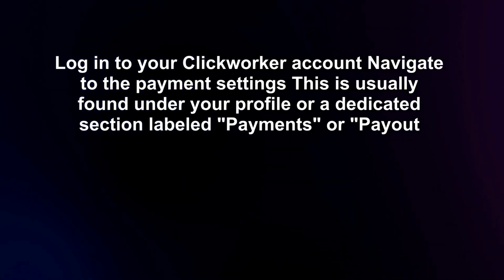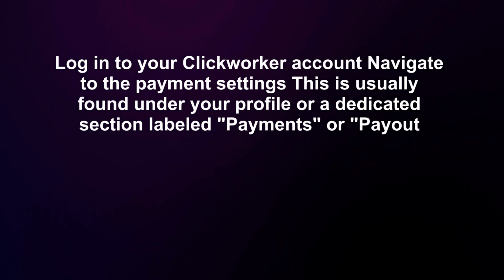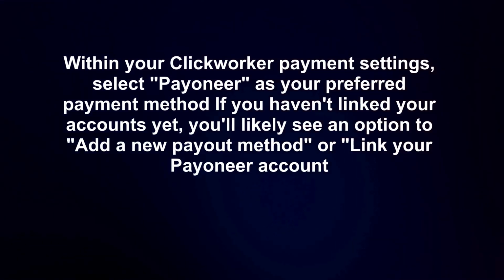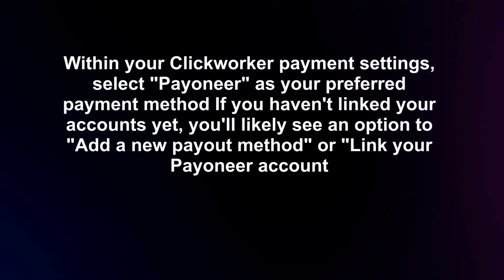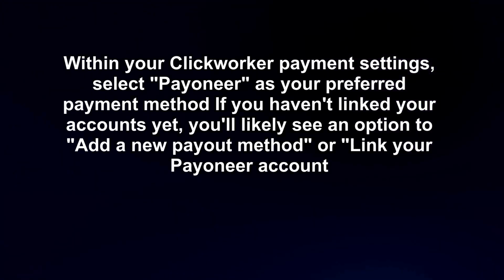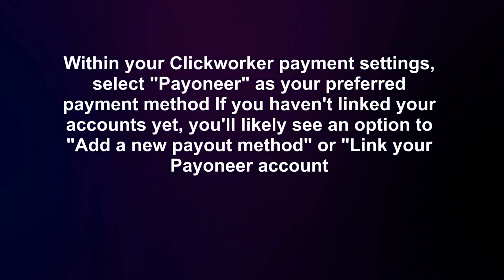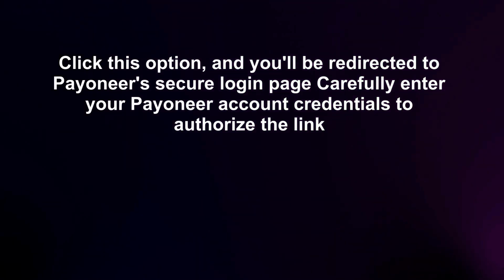How to Get The Payment From Clickworker In Payoneer - GUIDE!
How to Get The Payment From Clickworker In Payoneer explains how to receive payments from Clickworker through Payoneer, including linking accounts and setting up preferred payment methods. It offers step-by-step guidance for Clickworker freelancers on how to efficiently manage their earnings through Payoneer. Access your freelance income easier.

00:00 Intro
00:07 Getting Started: Accounts and Verification
00:17 Navigating Clickworker Payment Settings
00:26 Selecting Payoneer as Your Payout Method
00:36 Linking Your Payoneer Account
00:45 Confirmation of Successful Link
00:52 Verifying Active Payout Method
00:58 How Payments Flow to Payoneer
01:05 Withdrawing to Your Bank Account
01:13 Streamlined Freelance Earnings